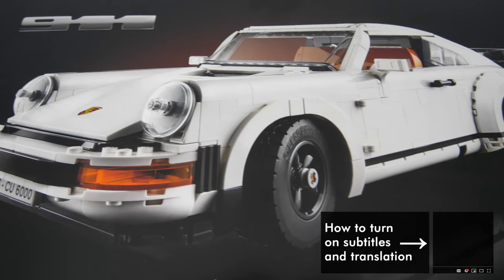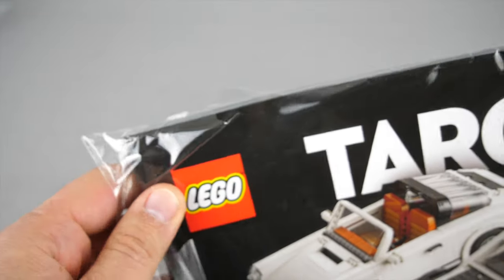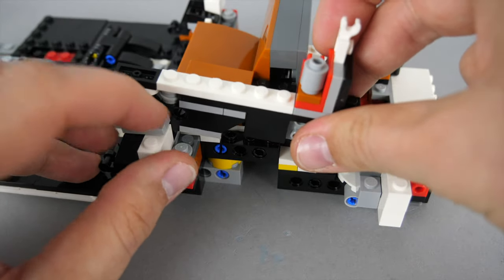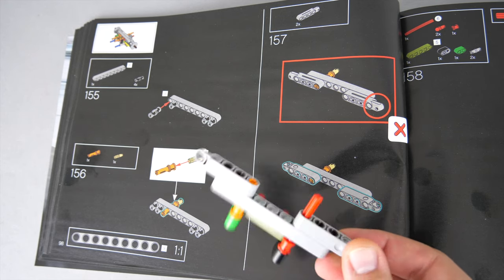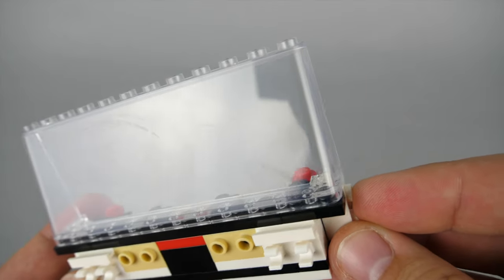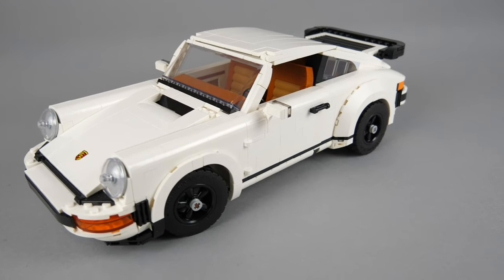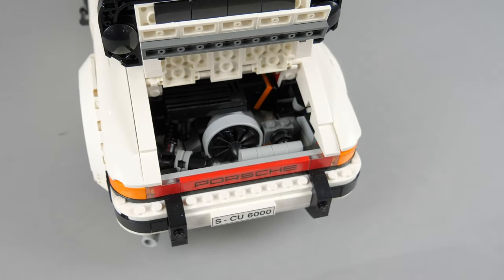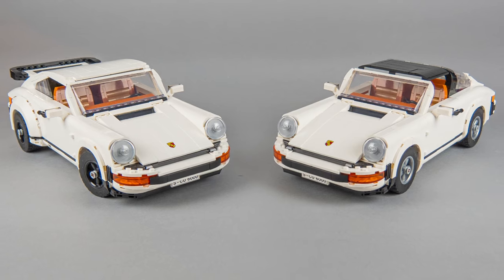LEGO 10295 Porsche 911 Turbo & Targa detailed building review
The LEGO 10295 Porsche 911 Turbo & 911 Targa is the latest set in the long line of iconic vehicles recreated in LEGO form! In this video I will walk you trough the building process and all the possible details.